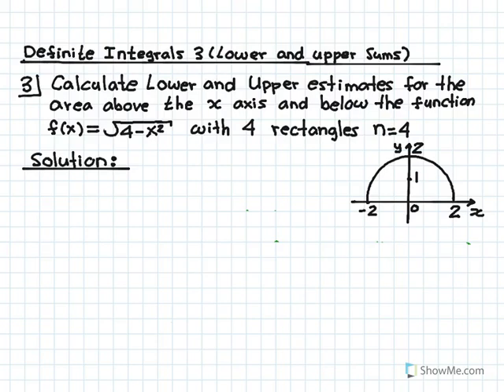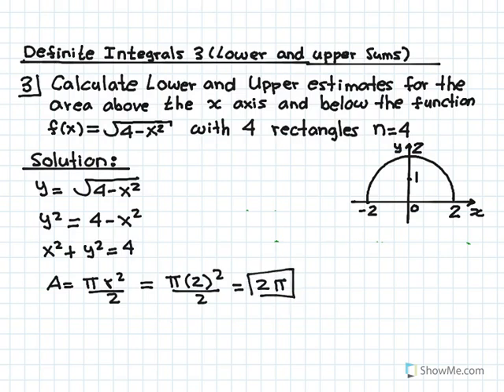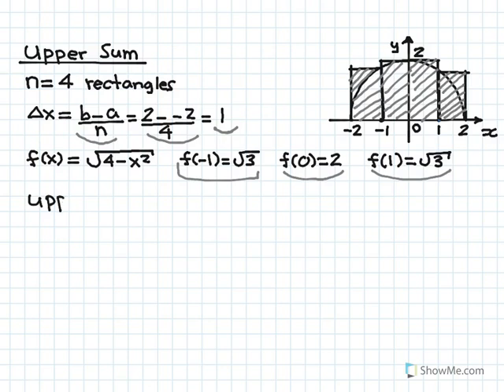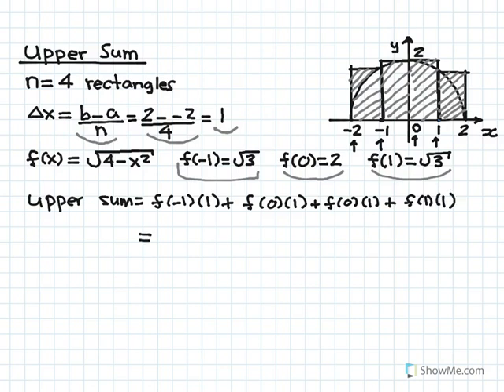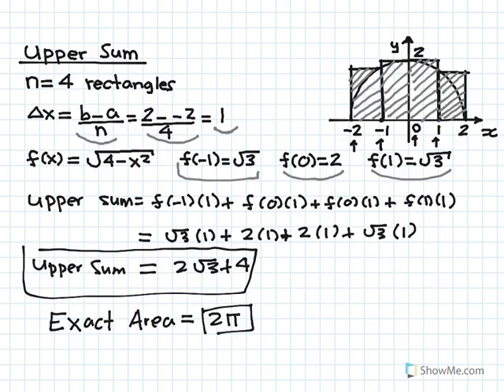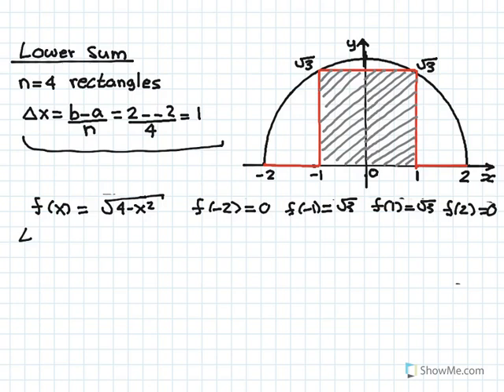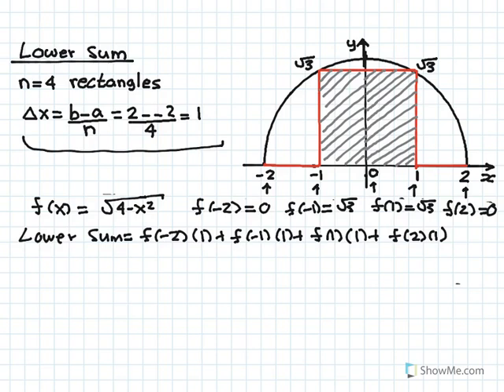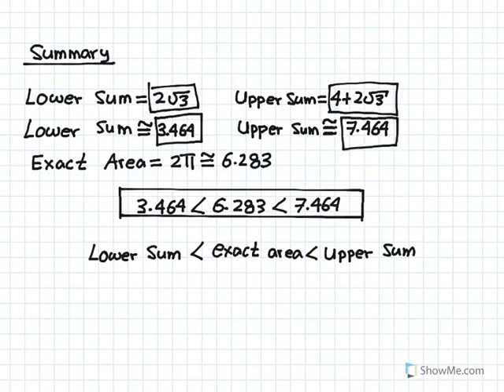Definite Integrals 3 Video 10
AP Calculus students taking UBC Math 101A, UBC Math 101B, UBC Math 101C, SFU Math 152, Langara Math 1271,TRU Math 1241,AP Calculus AB, AP Calculus BC. Reinforce your theoretical foundation for Calculus II with 47 hours of step by step solved video explanations.